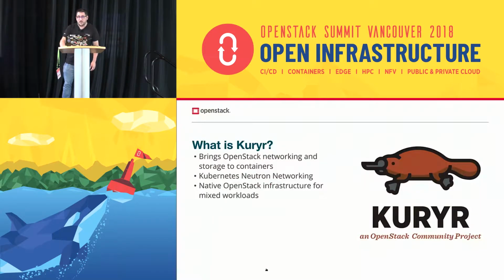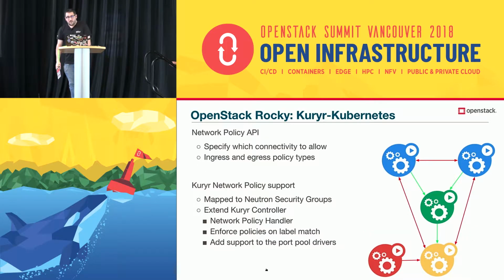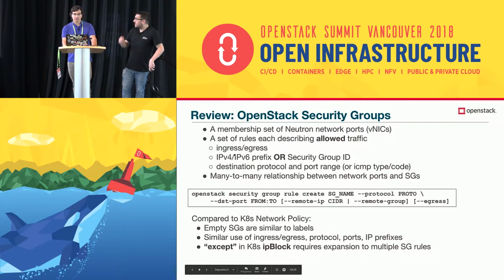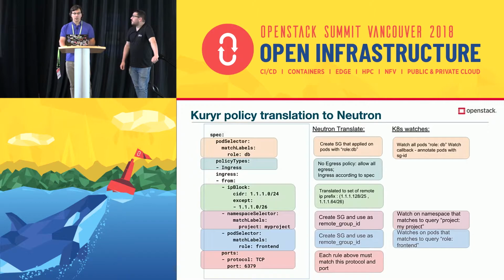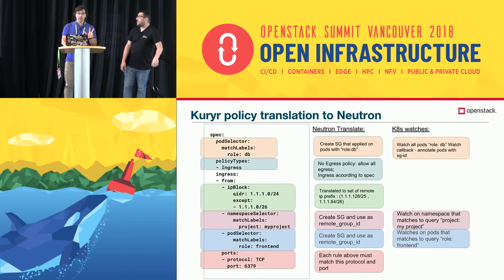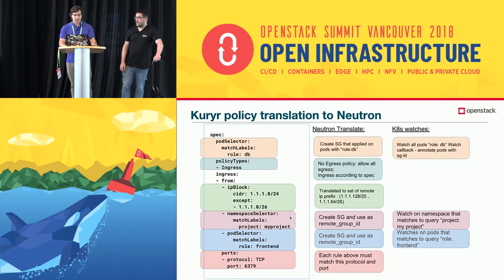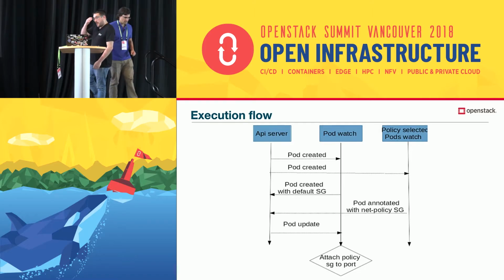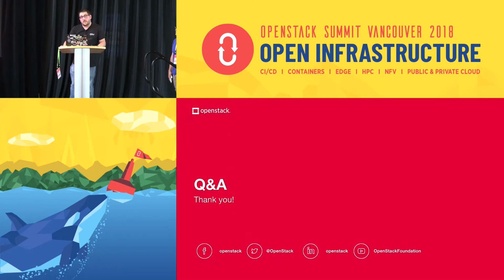Kubernetes network-policies and Neutron security groups - two sides of the same coin?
In version 1.8 network-policies became an official part of the kubernetes-api.  Kubernetes network policy is a specification of how groups of pods are allowed to communicate with each other and other network endpoint. Kuryr-kubernetes is an OpenStack project that enables native neutron-based networking in Kubernetes. In Kuryr we choose to apply the Kubernetes network policies in OpenStack environment by leveraging the Neutron security groups. In this talk we will present the difficulties that we